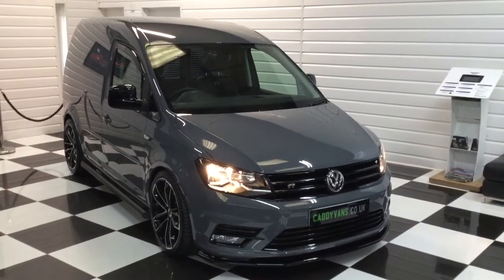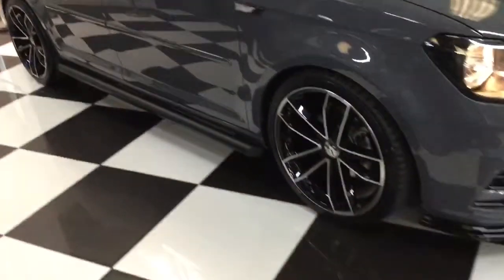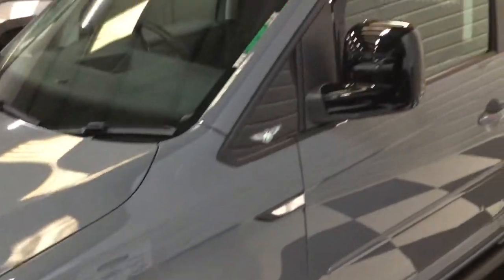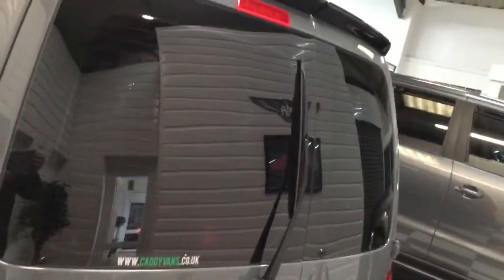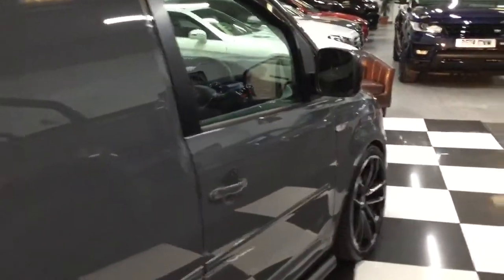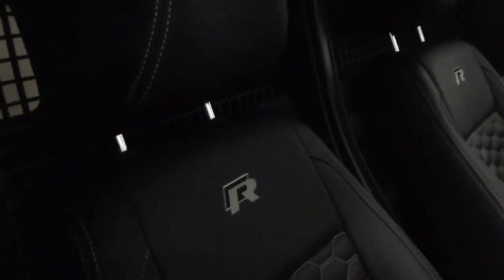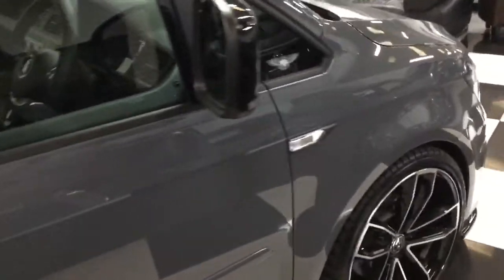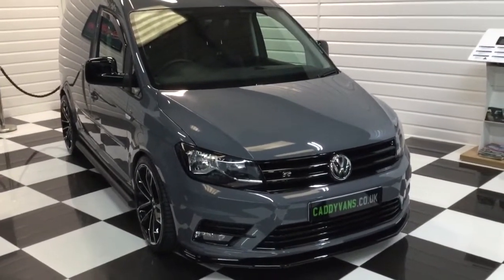2018 (18) Volkswagen Caddy 2.0 TDi Highline (For Sale)